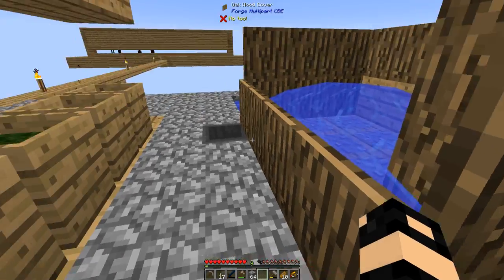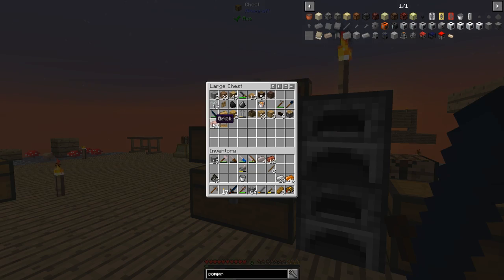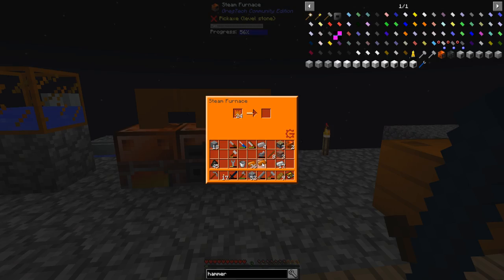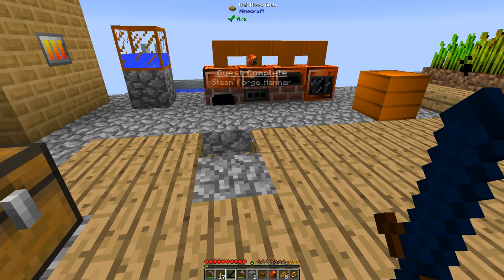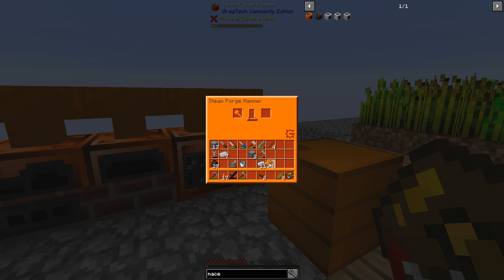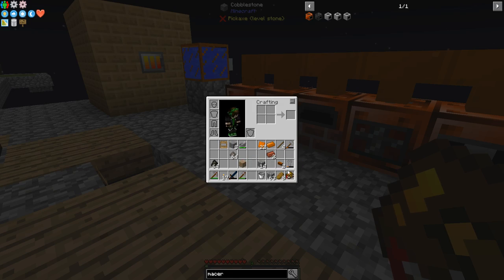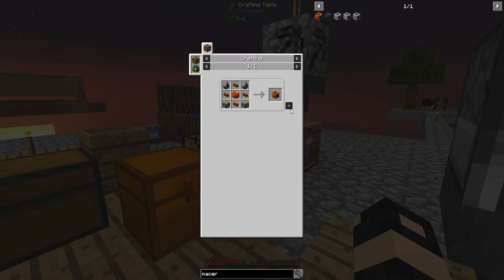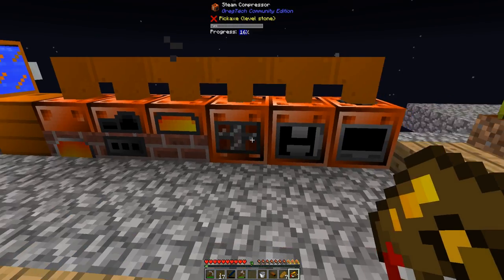GregBlock - Episode 06 - Steam Age Progression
Starting as Norway and going for the Norwegian Wood Achievement.